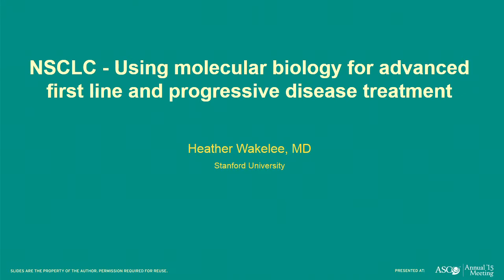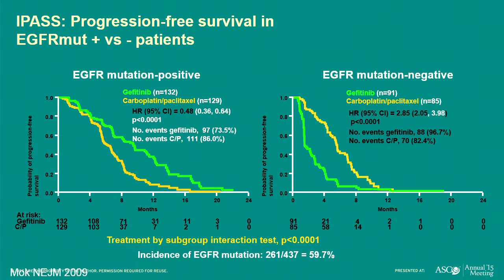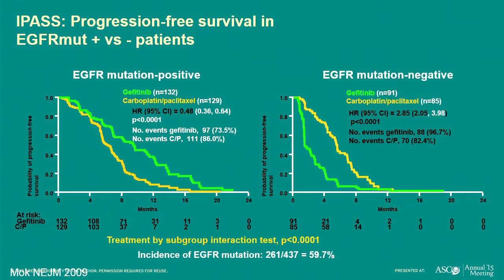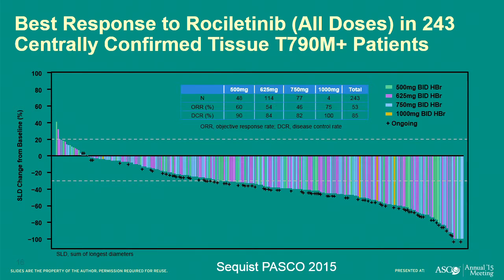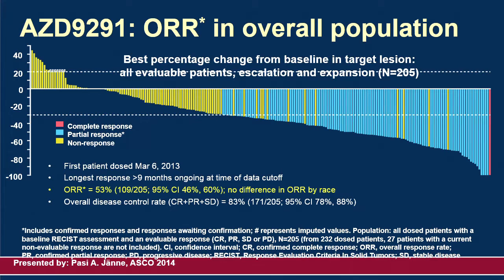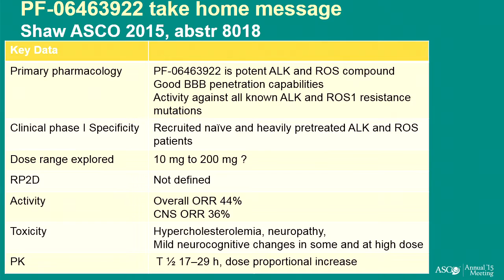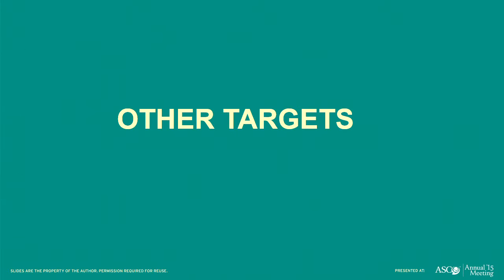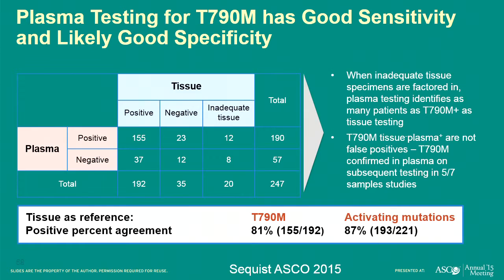Binaytara Foundation_Dr. Heather Wakelee on Non-Small Cell Lung Cancer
International Conference on Advances in Hematology and Oncology
(ICAHO 2016)